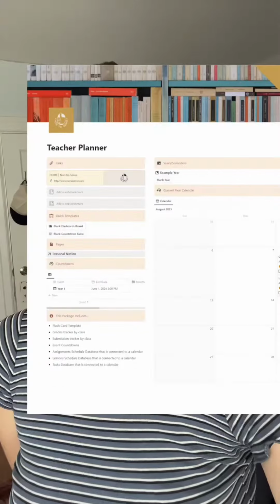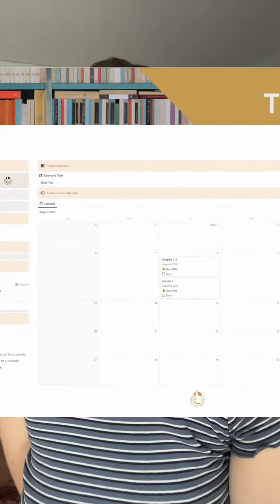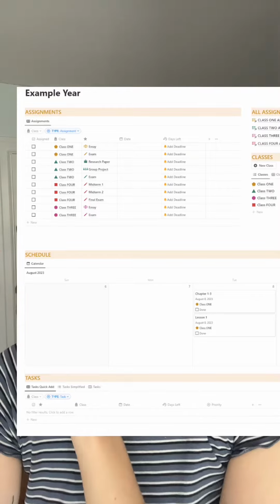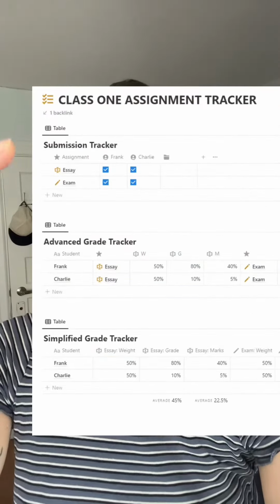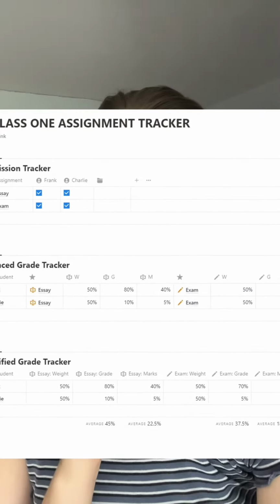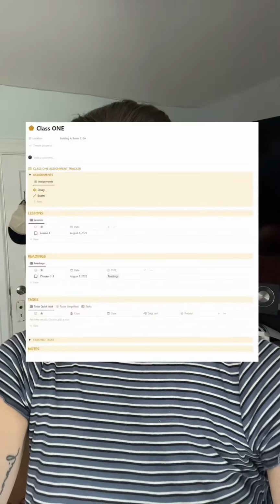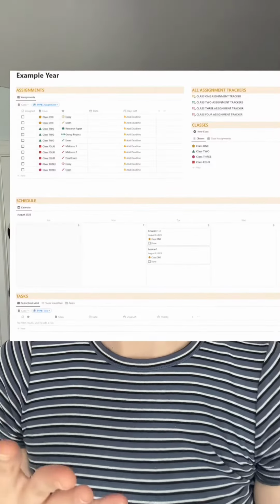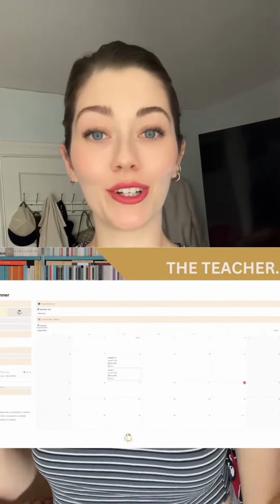Neurodivergent Teacher: Notion Planner Template